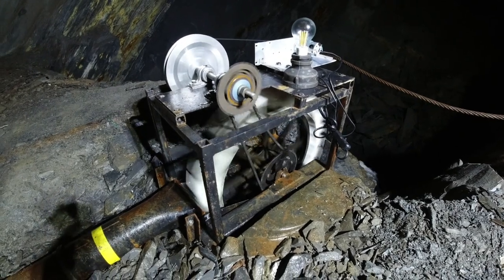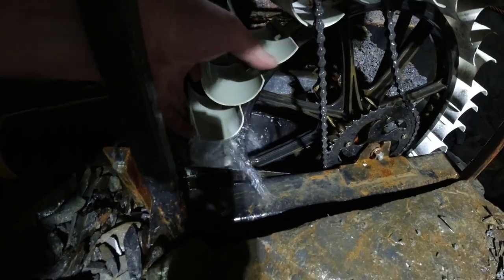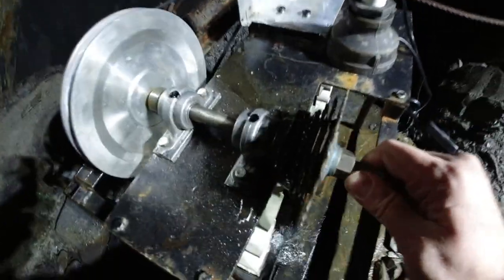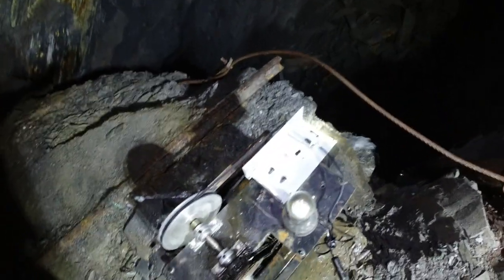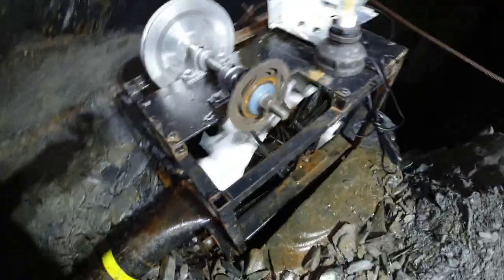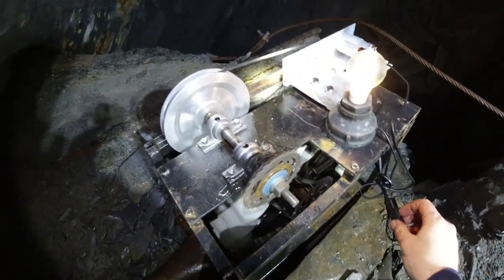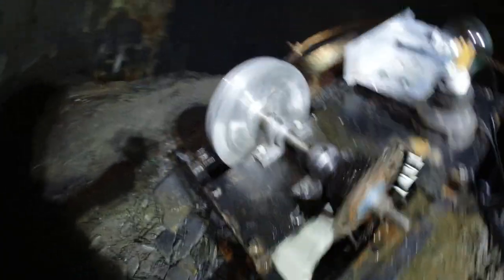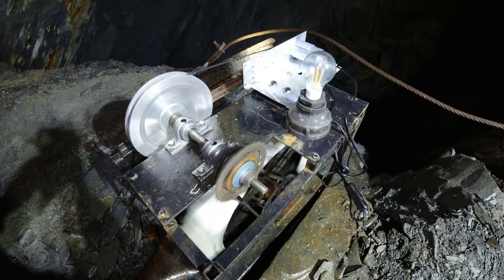Tiny Hydro Water Wheel Power Electricity Generator for Off-Grid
This is a very simple but reliable little water wheel that produces electricity from a limited water supply with almost no fall.

Water arrives via a 3.5 inch pipe under no pressure, which is comparable to an extremely small natural stream, with the wheel itself being made from an old BMX rear-wheel.

The benefit of the bike wheel is not only low cost but that they have very well sealed bearings that last years even when constantly splashed with water. Changing the bearings/axle is cheap and easy.

The little DC motor (link below) is used as a dynamo and gives an open voltage of about 25 volts. Under a load charging a 12v leisure battery, it delivers about 0.2 amps, or around 4 watts.

That is enough to charge a half-empty 100AH leisure battery in five days.

It's a good "Steady-Eddy" wheel, delivering a small current but will run quietly and without stress day and night.

If solar is not an option for whatever reason (and being in the bottom of a mine does pose a problem for solar), hydro or wind may have potential.

Motor used as a dynamo

UPDATE OCTOBER 2020: well it's been running for 10 months now, I checked on it a couple of days ago and it's still making about 5w.  Doesn't sound much but since it's been running it's clocked up 36 Kwh (units), which (after some googling) is enough to boil 1,011 cups of tea in an electric kettle.

If I'd have been selling the power generated to the National Grid, their hydo feed-in tariff being about 20p/unit at the moment, that means I'd have made £7.20 (or ten US dollars). Not really enough to retire on and I think I'd rather have 1,011 cups of tea.